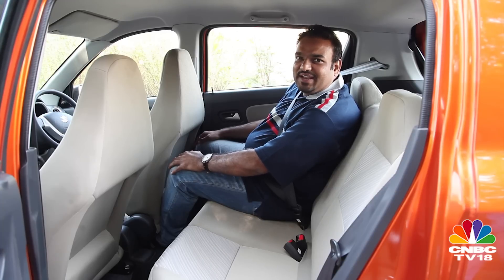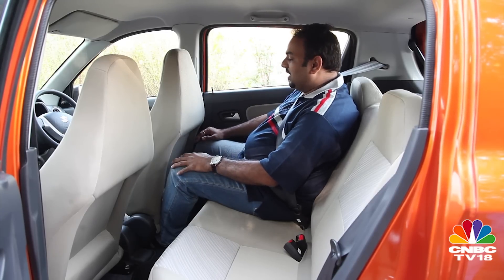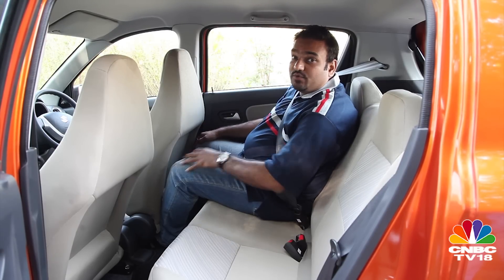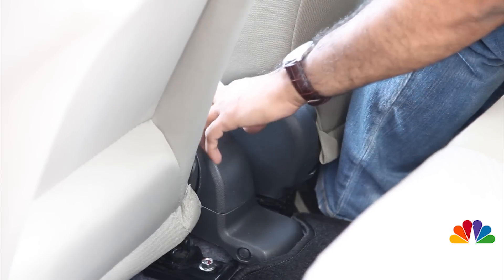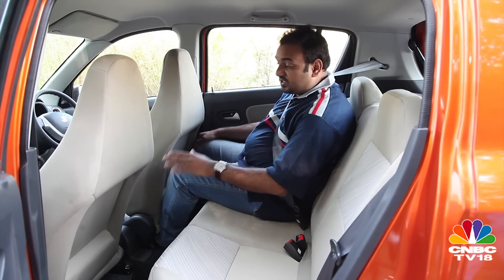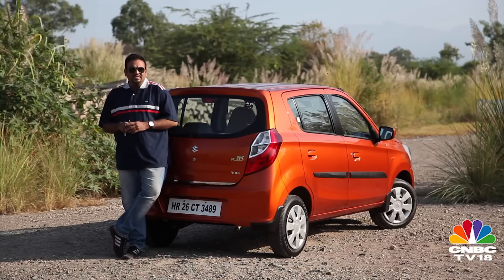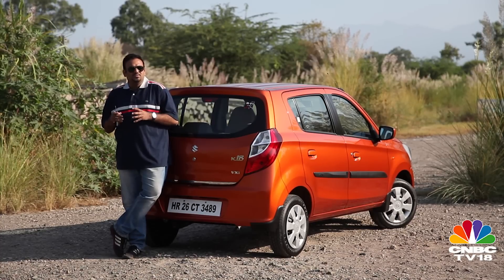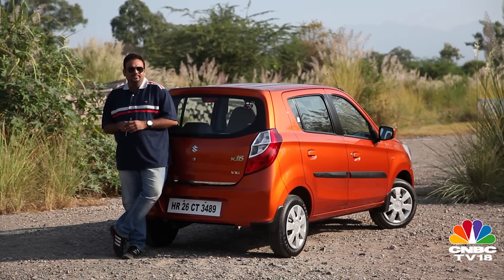2015 Maruti Suzuki Alto K10 - Quick Review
We drove Maruti Suzuki's new Alto K10 which features a revised design direction and a upgraded K-series engine with automated manual transmission. Watch the video for our first impressions, the more detailed version is coming soon! You can read our complete review of the Maruti Suzuki Alto K10